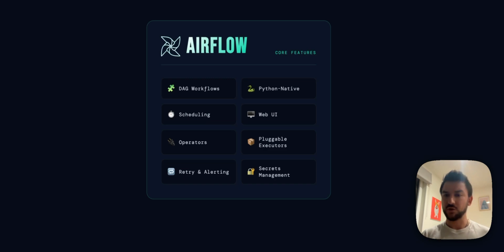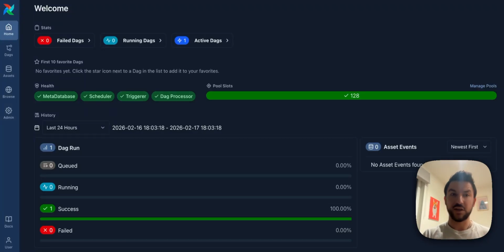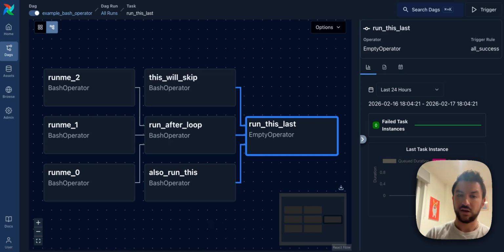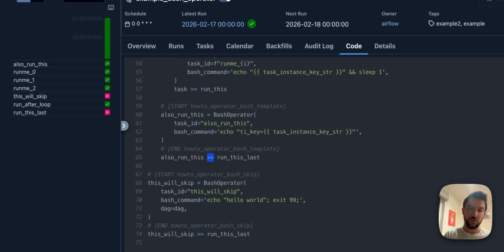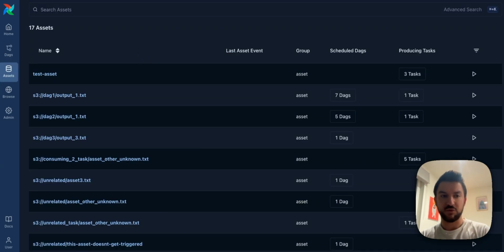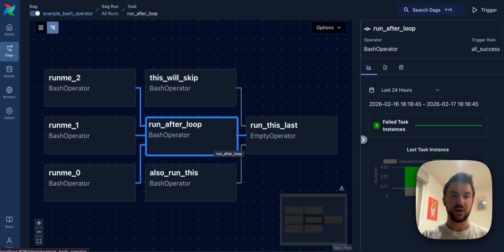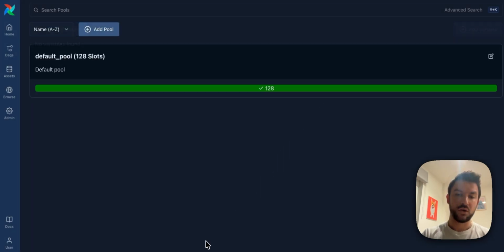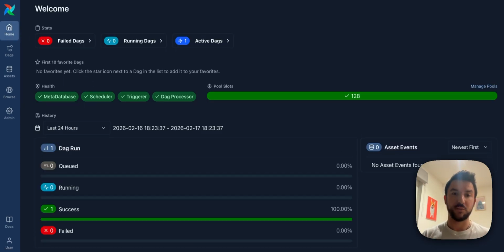Introduction to Apache Airflow in 2026 | Apache Airflow Tutorial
Learn the basics of Apache Airflow in 2026 with this 5 MINUTE Airflow 3.0 Tutorial.

We'll cover a few important questions:

-- What is Apache Airflow?
-- How to navigate the Apache Airflow UI?
-- What are Operators in Apache Airflow?
-- What are Connections in Apache Airflow?

If you're looking for an easy, powerful, cloud-based way to orchestrate your AI And Data Workloads, you might want to check-out Orchestra.

| Feature  | Orchestra | Airflow    |
| Config    | YAML          | Python  |
| Metadata | Built-in  | Add-ons    |
| Ease     | Easy      | Harder     |
| Hosting  | Managed   | Often self |
| Setup    | Quick     | Heavier    |

More Apache Airflow Resources